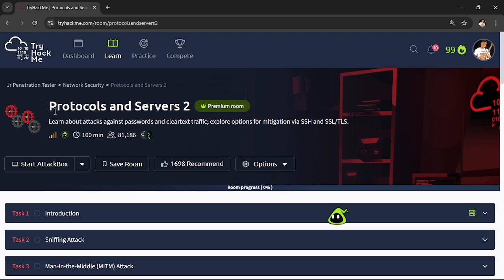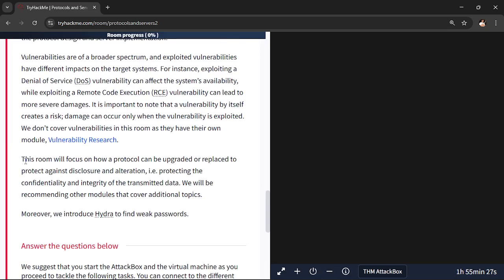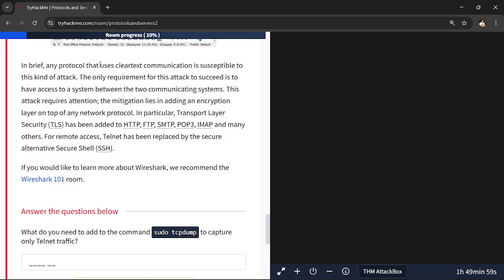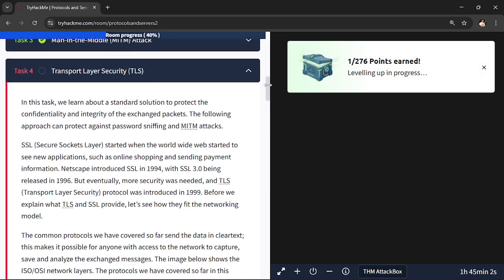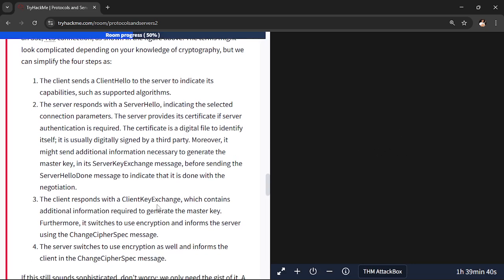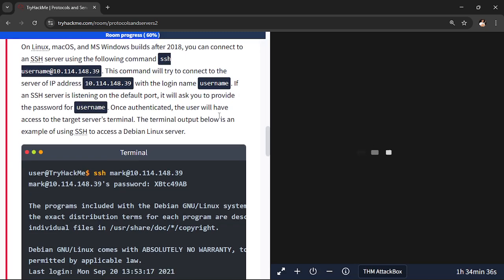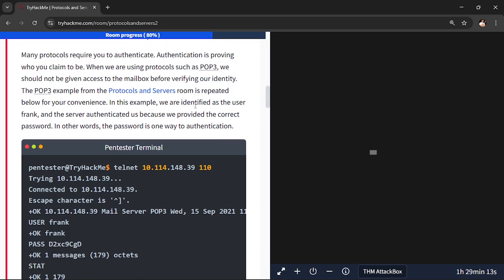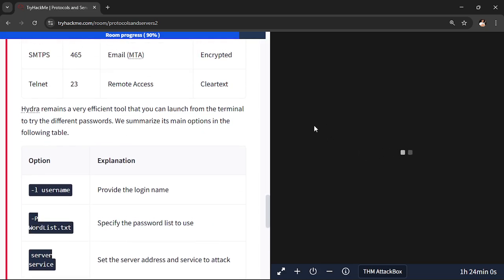Protocols and Servers 2 TryHackMe Walkthrough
In this video, I walk through the Protocols and Servers 2 room on TryHackMe and explain how to solve the tasks step by step.
This room focuses on important network security concepts such as:
• Sniffing attacks
• Man-in-the-Middle (MITM) attacks
• Password interception in cleartext traffic
• How attackers capture network traffic
• Why encryption like SSH and SSL/TLS is important
If you're learning ethical hacking or cybersecurity, this TryHackMe room is a great way to understand how attackers intercept network communication and how defenders protect systems.
In this walkthrough, I solved all the tasks and questions in the room while explaining the concepts to help beginners understand what is happening behind the scenes.